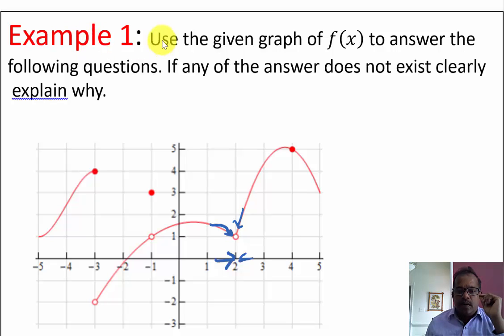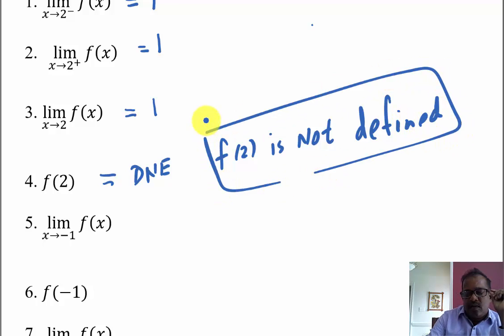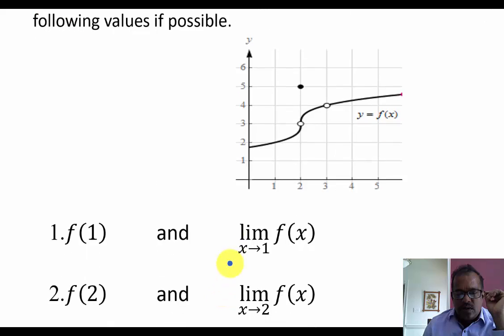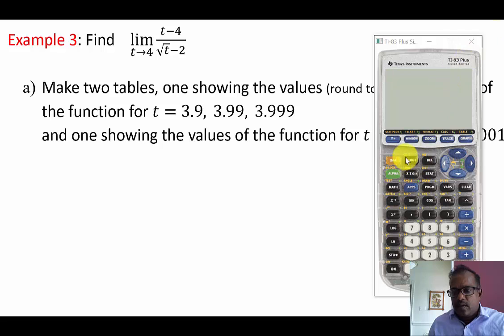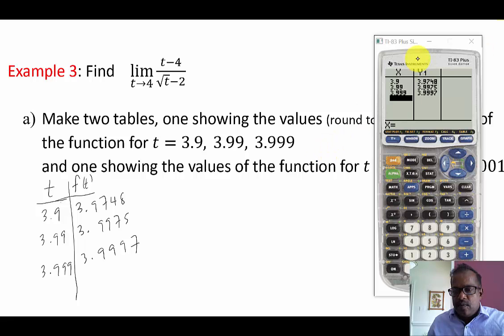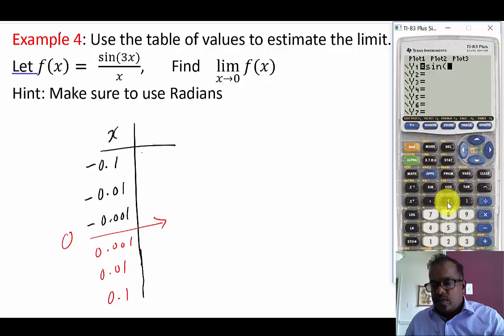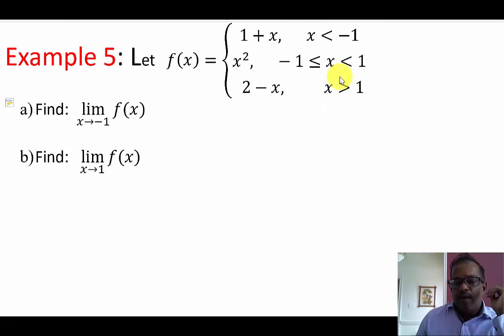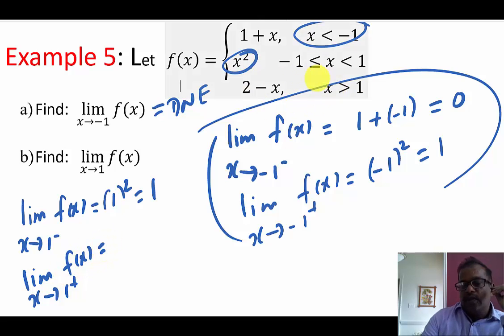Limit 01 Examples